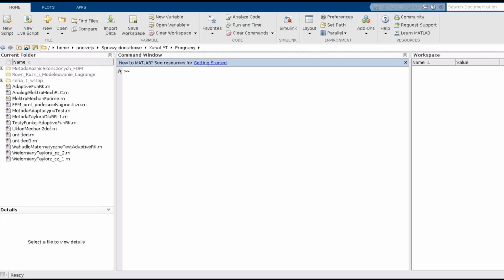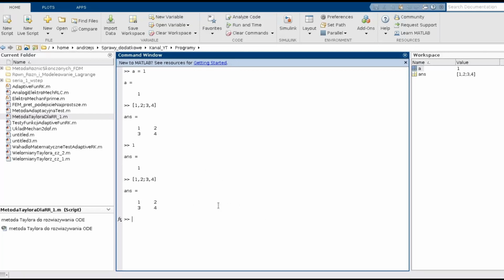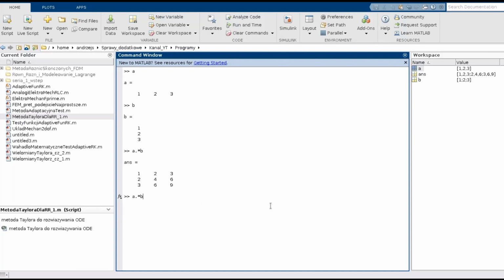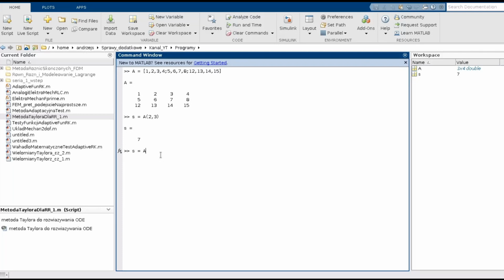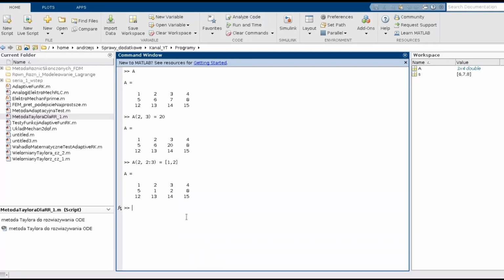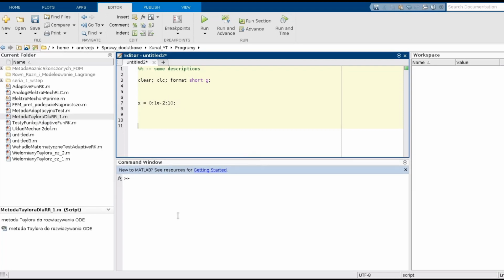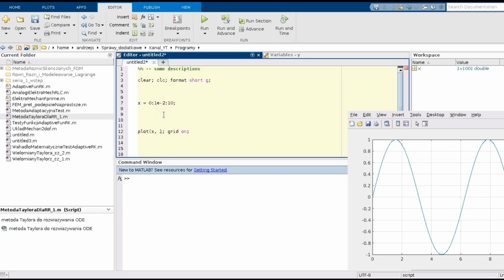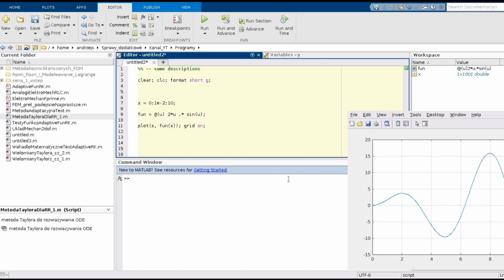matlab - function handles and plots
The film presents a transparent Introduction to matlab programming  necessary for a new user of Matlab to start working. The presented examples help you understand how Matlab performs basic mathematical operations and how it creates and shares variables in the workspace.

The method of creating matrix variables and access to their elements was presented.
The method of calling built-in functions and creating simple (in-line) functions using 'function handle' is also presented
The method of creating a simple plots of a functions of single variable was presented

The film is the beginning of a series devoted to computer simulation, which will explain the mathematical basis of simulation (numerical calculations) and the methods of implementing the discussed concepts in Matlab, Matlab/ Simulink and Python environments.

I hope you will find it helpfull